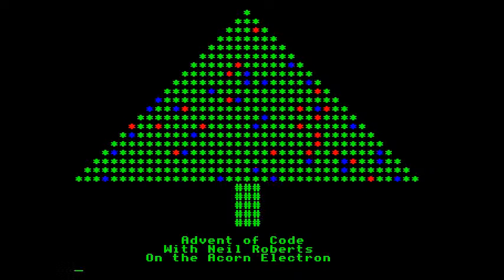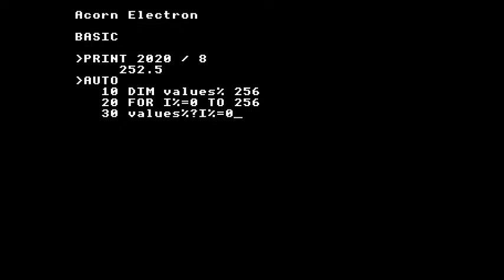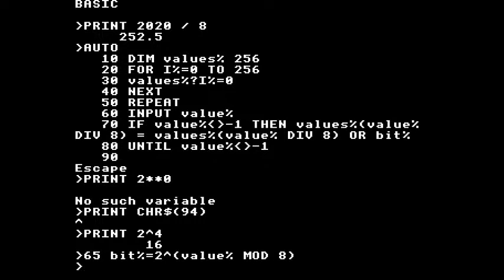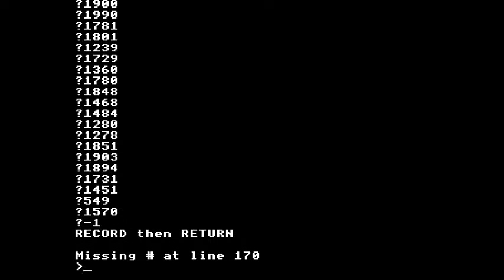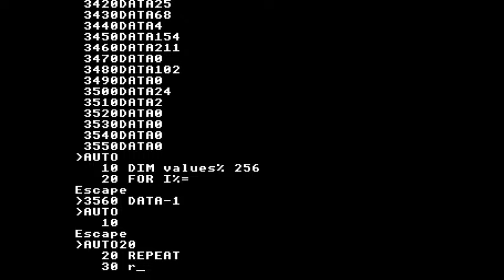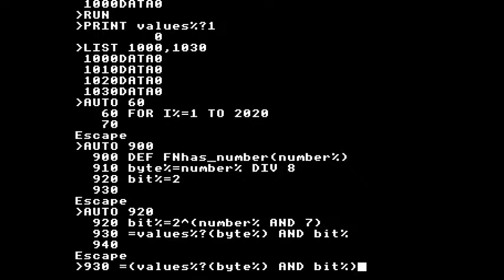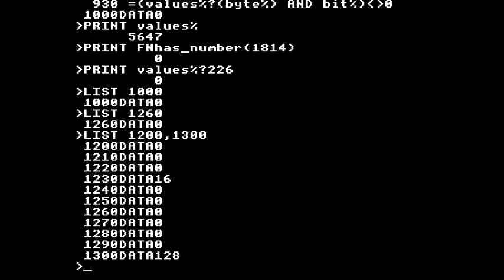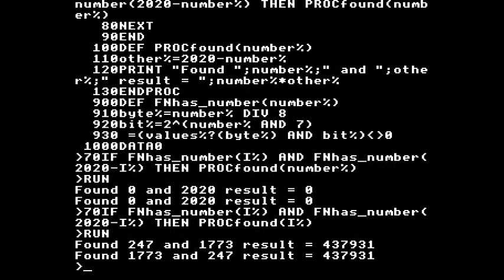Advent of Code on the Acorn Electron, 2020 day 1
I will try to do some of the Advent of Code challenges live in BBC Basic on an Acorn Electron computer from the 80s.